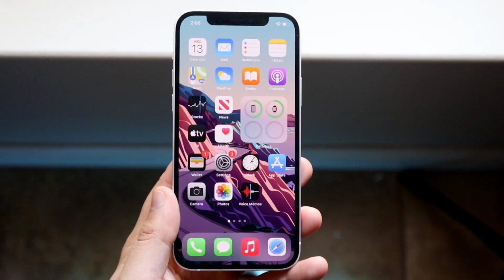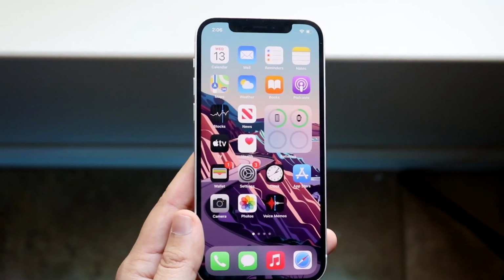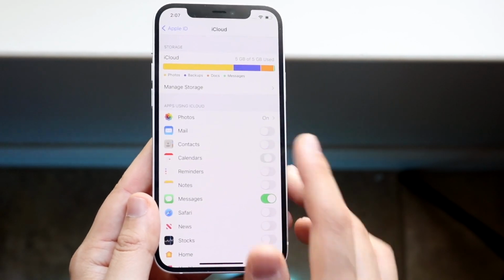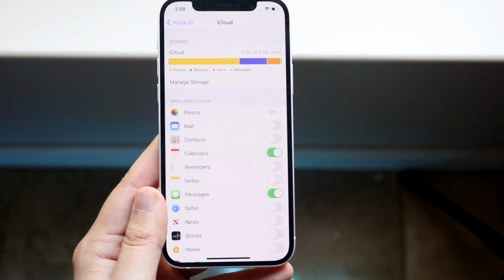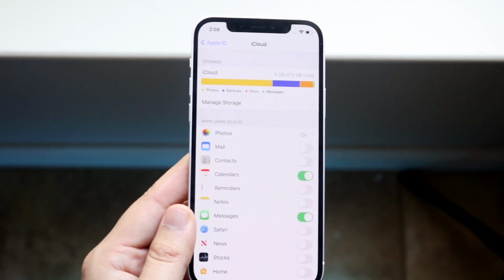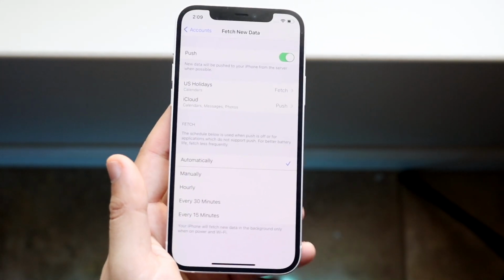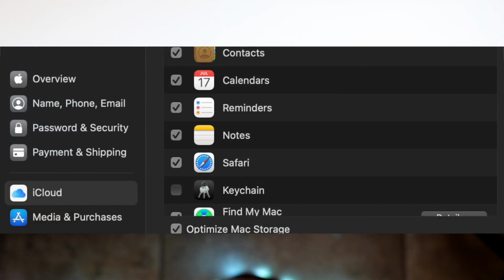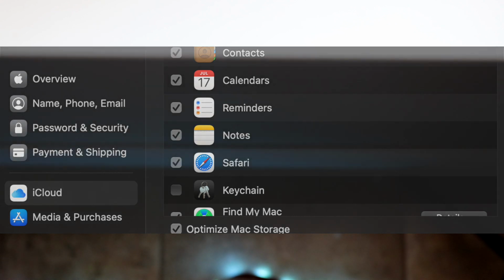How To Fix iPhone / Mac Calender Not Refreshing!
Here is exactly How To Fix iPhone / Mac Calender Not Refreshing!